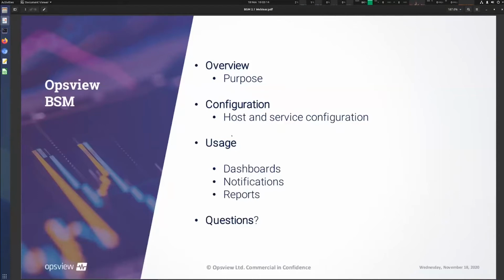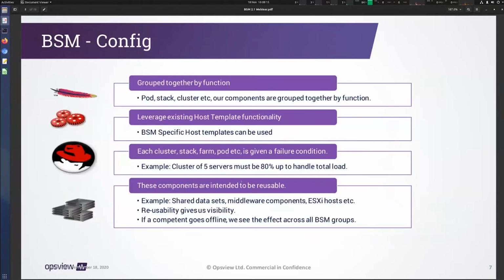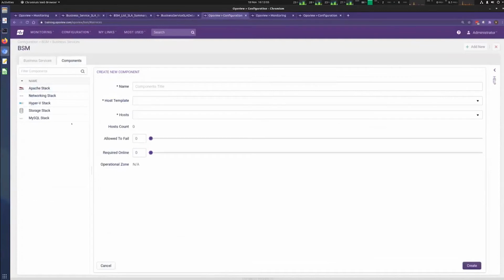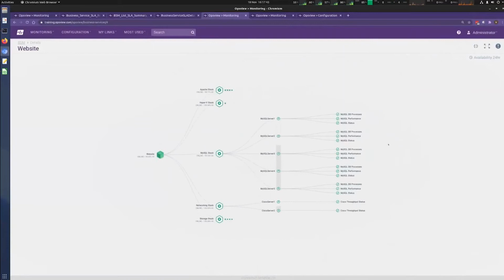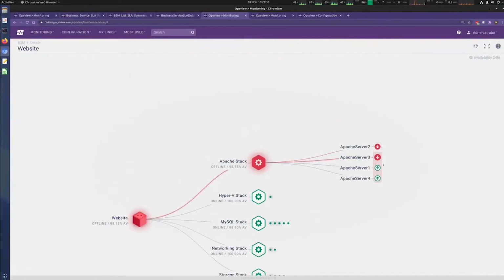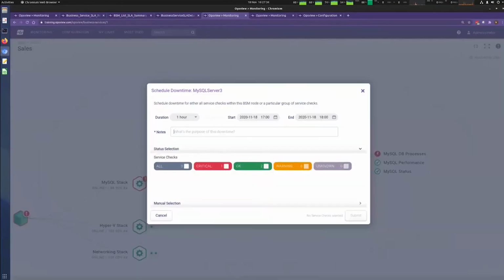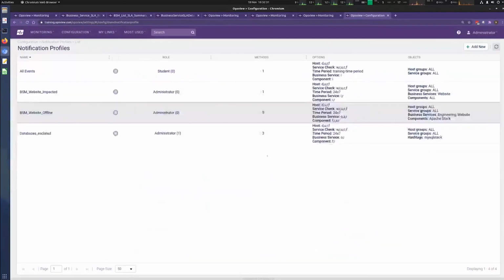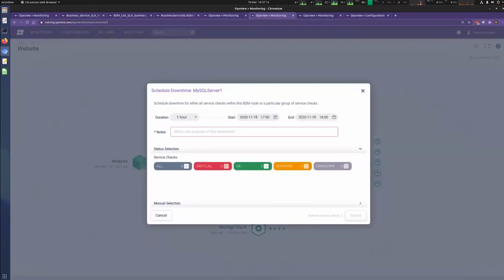Webinar: Deep Dive into BSM 2.1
Join our Opsview experts as they take you through a deep dive of BSM 2.1. Here you'll be able to see Tips and Tricks and learn about new product features.